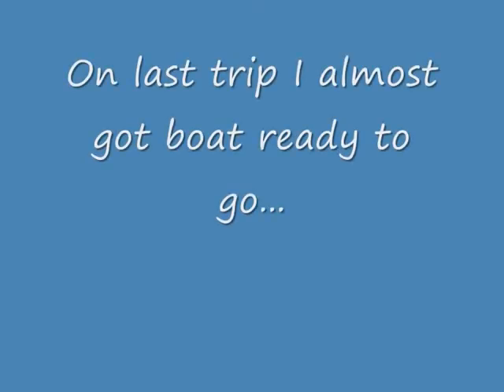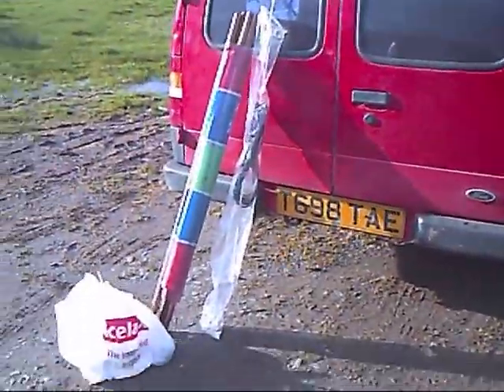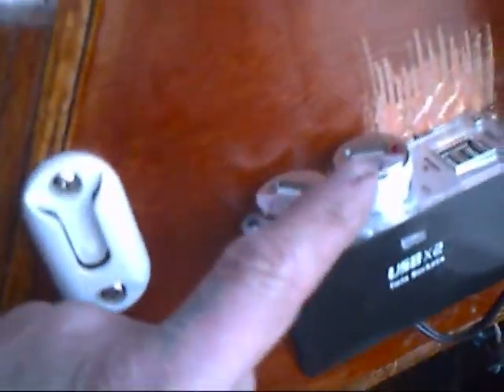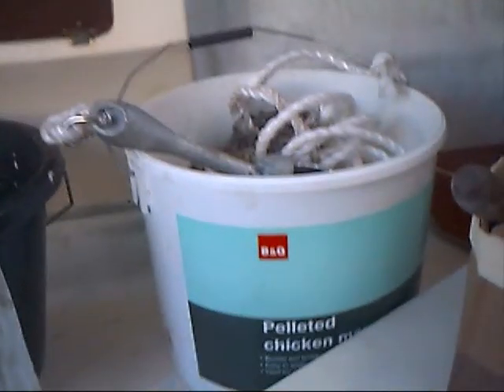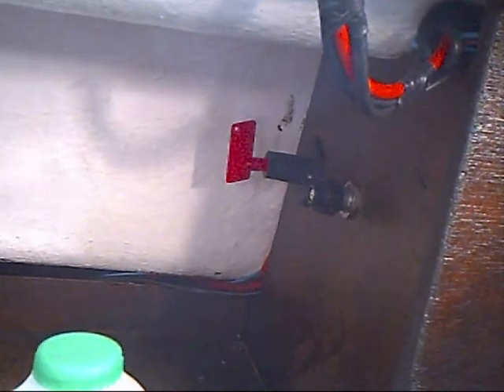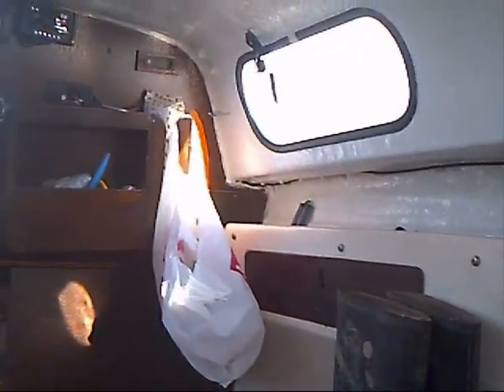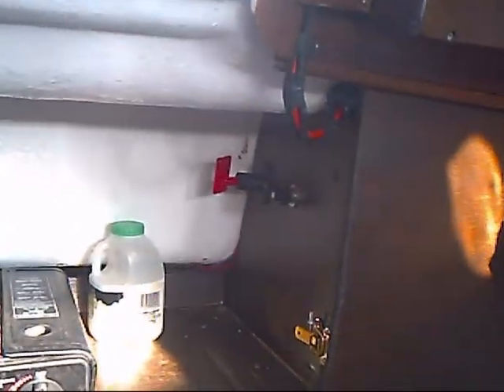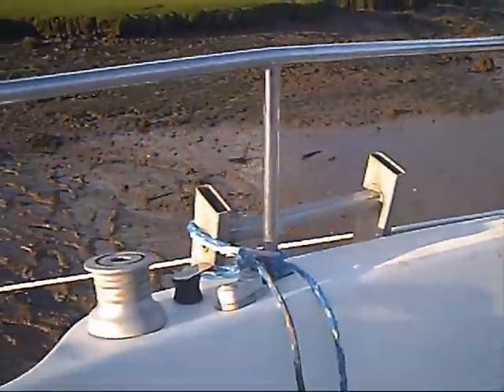Teach yourself sailing, Part 7 Last little things, now almost ready to go petethewrist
Now winter is in, I have not been down the boat for a while till last week end We had six days down there, when I fitted the last few thing. Now even the solar panel is working and she is almost ready to sail,, Roll on Easter, Cheers, Pete